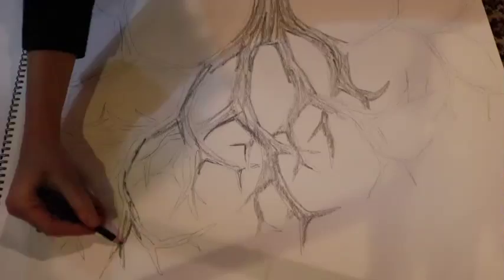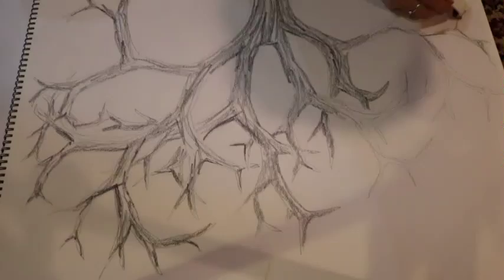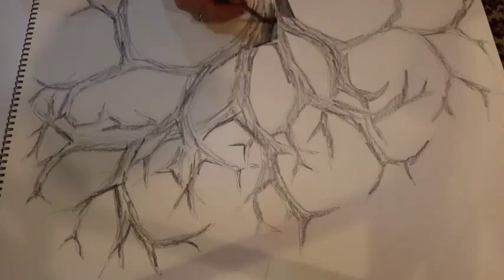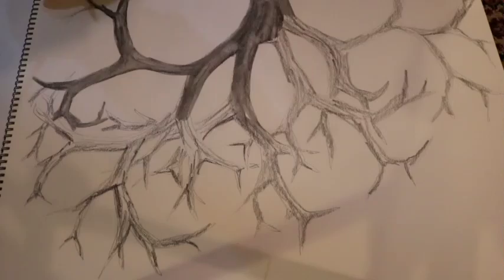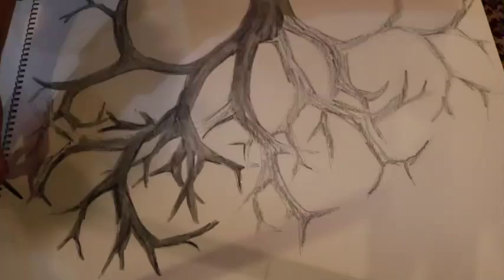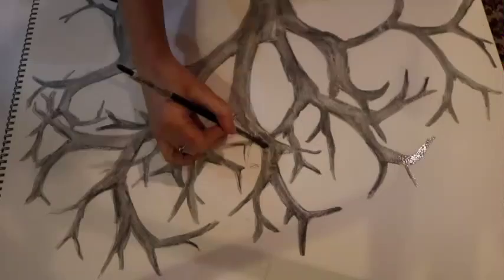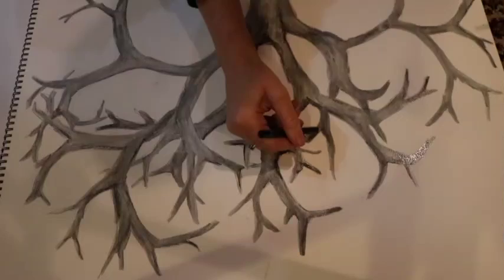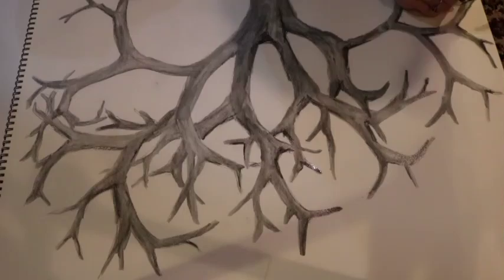ArtLight Global: Connecting Math & Art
The talented artist, educator, and ArtLight Global Director of Content & Outreach,  Kate Fitzpatrick explains the connection between math and art!